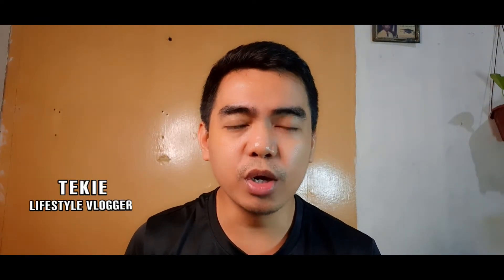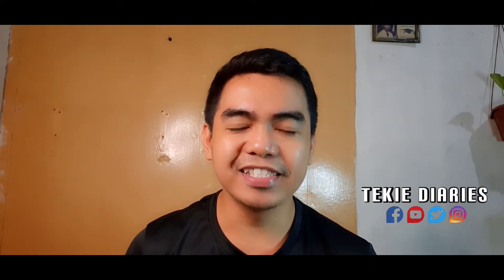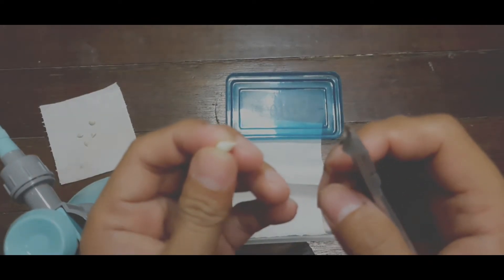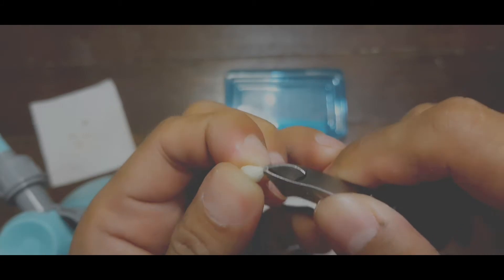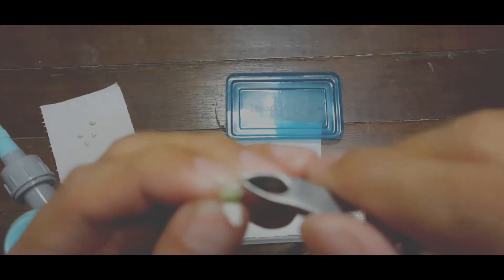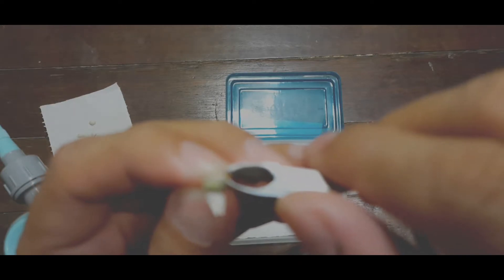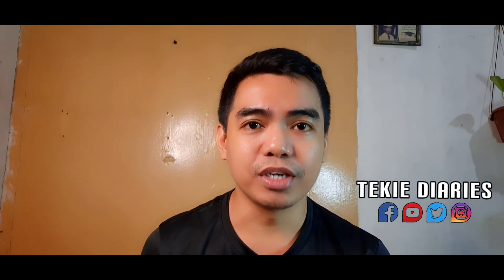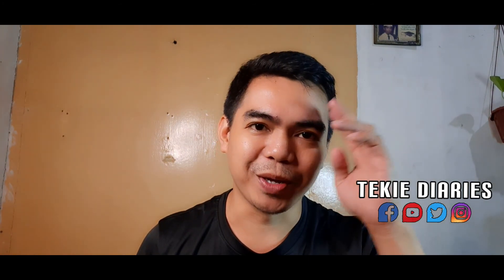PLANTITOS: Episode 5: How to germinate Mandarin Orange indoor? (Kiat-kiat)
Hello everybody guys so today naman I decide to germinate Mandarin Orange well known here in the Philippines as (Kiat-kiat). This fruit is a family of Oranges this fruit it is originally came from China and it is a hybrid plant.

Smartphone: Samsung A50s Android 9 upgradable to Android 10 (Samsung Store / Tutuban Mall Branch)